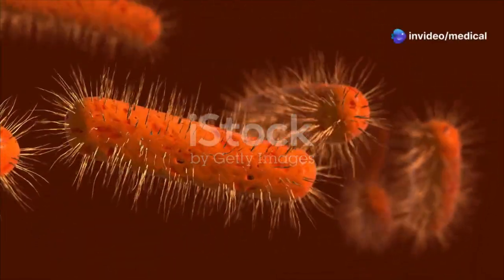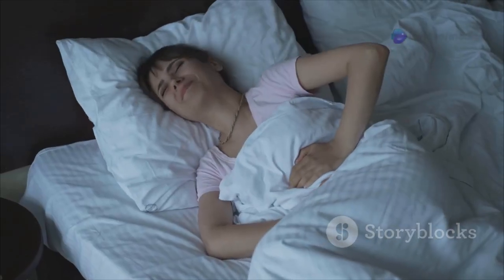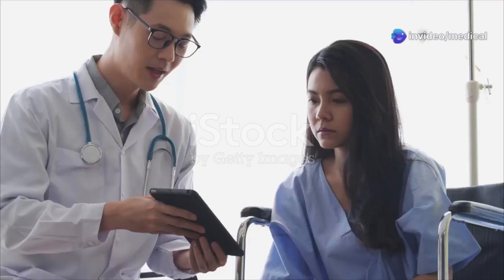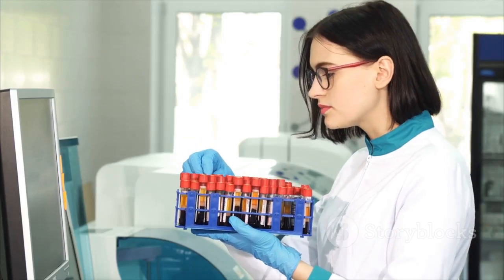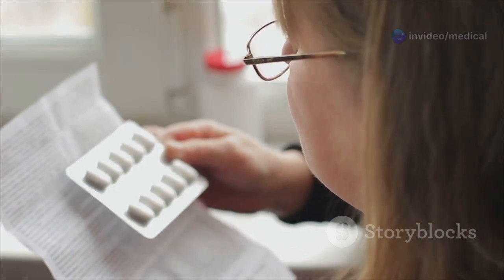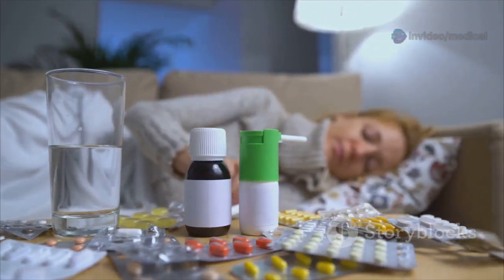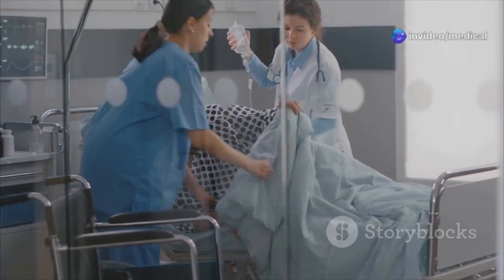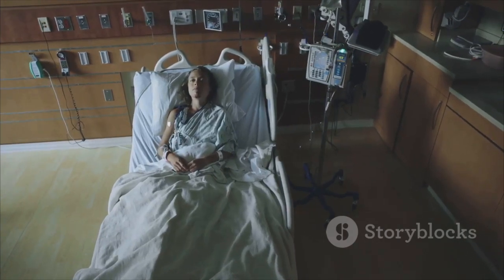Enteric Fever |Sign and Symptoms |Investigations |Treatment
🦠 Enteric Fever (Typhoid and Paratyphoid Fever)

1. Definition

A systemic febrile illness caused by Salmonella enterica serotypes:

S. Typhi (typhoid fever)

S. Paratyphi A, B, C (paratyphoid fever)

2. Causative Organism

Salmonella enterica (Gram-negative, motile bacilli, facultative intracellular organisms)

Virulence factors:

Vi antigen: Anti-phagocytic capsule

Type III secretion system: Enables survival inside macrophages

Endotoxins: Contribute to systemic effects

3. Epidemiology

Endemic in South Asia, Africa, and Latin America

Incidence: more than 10 million cases/year globally

Peak in children and young adults (5–25 years)

Risk factors:

Poor sanitation

Unsafe water supply

Overcrowding

Inadequate personal hygiene

4. Transmission

Feco-oral route

Contaminated:

Water

Milk

Food (especially raw vegetables, street food)

Chronic carriers (e.g., gallbladder carriers like "Typhoid Mary") serve as reservoirs

5. Pathophysiology

Ingestion of bacteria

Survive gastric acid → reach small intestine

Invade Peyer’s patches in ileum → lymphatics → bloodstream → primary bacteremia

Reticuloendothelial colonization: Liver, spleen, bone marrow

Secondary bacteremia → Clinical symptoms

Reinfection of intestines → ulceration, necrosis → complications

6. Clinical Stages of Enteric Fever

➤ Incubation period: 7–14 days

➤ Week 1: Bacteremia phase

Gradual, step-ladder fever

Malaise, headache

Cough

Constipation

Bradycardia (Faget sign)

Relative leukopenia

➤ Week 2: Toxic phase

High-grade continuous fever

Abdominal pain, bloating

Rose spots: Truncal maculopapular rash (faint, pink, blanching)

Hepatosplenomegaly

Delirium or "typhoid state" (stupor, muttering delirium)

Diarrhea or "pea soup" stools

➤ Week 3: Complication phase

Intestinal bleeding/perforation

Septic shock

Confusion, obtundation

Dehydration, weight loss

Secondary infections (abscesses, pneumonia)

➤ Week 4: Recovery (if untreated)

Gradual resolution of symptoms

Risk of relapse (10–20%)

Chronic carrier state (especially if gallbladder infected)

7. Complications

Occurs in ~10–15% of untreated cases

GI:

Ileal perforation → peritonitis

GI bleeding

Neurologic: Encephalopathy, meningitis

Cardiac: Myocarditis, endocarditis

Hematologic: DIC, anemia

Hepatic: Hepatitis, jaundice

Urinary: Pyelonephritis

Carrier state: Especially in women and those with gallstones

8. Diagnosis

A. Laboratory Tests

TestFindingsCBCLeukopenia, neutropenia, thrombocytopeniaLFTMildly elevated transaminasesESR/CRPElevatedBlood cultureBest in 1st week; 40–80% sensitiveStool culturePositive in 2nd–3rd weekUrine cultureMay be positive laterBone marrow cultureMost sensitive (even after antibiotics)Widal testDetects O (somatic) and H (flagellar) antibodies (from 2nd week)Typhidot / TubexRapid antibody detection

Note: Widal test is less reliable in endemic areas due to baseline titers.

9. Treatment

A. Antibiotics

DrugDoseNotesCiprofloxacin500 mg BID POResistance common in AsiaOfloxacin200–400 mg BID POCeftriaxone1–2 g IV dailyPreferred in MDR strainsAzithromycin500 mg/day POUseful for XDR typhoidChloramphenicol50 mg/kg/dayHistorical; marrow suppression risk

Duration:

Uncomplicated: 7–14 days

Complicated: 10–14 days IV

B. Supportive care

IV fluids

Antipyretics (paracetamol)

Nutritional support

Monitor for complications

C. Management of carriers

Prolonged antibiotics (e.g., amoxicillin for 6 weeks)

Cholecystectomy if gallbladder is colonized

10. Prevention

A. Public Health Measures

Hand hygiene

Boiled or bottled water

Proper sewage disposal

Food safety practices

B. Vaccination

VaccineTypeScheduleNotesVi polysaccharideInjectable (IM)Single dose, ≥2 years oldBooster every 2–3 yearsTy21aLive oral4 doses on alternate days≥6 years, avoid in immunocompromisedVi conjugate vaccineInjectableSingle dose, ≥6 monthsBetter immunogenicity, newer

11. Key Points for Exams / Practice

Always consider typhoid in prolonged fever in endemic areas

Bone marrow culture is the gold standard

Fluoroquinolone resistance is rising globally

GI perforation is a life-threatening emergency

Vaccination is critical in travelers and endemic areas

Let me know if you'd like:

Mnemonic aids (e.g., for clinical features or complications)

Case scenarios

Flashcards

Comparison with malaria or dengue

Treatment guidelines (e.g., for children or pregnant women)

I'm happy to tailor it to your exam or clinical use.